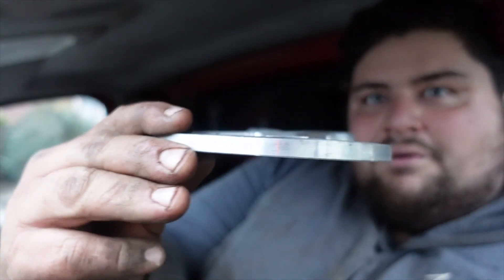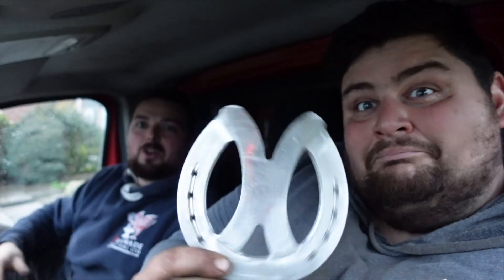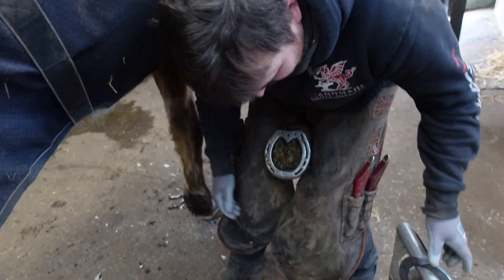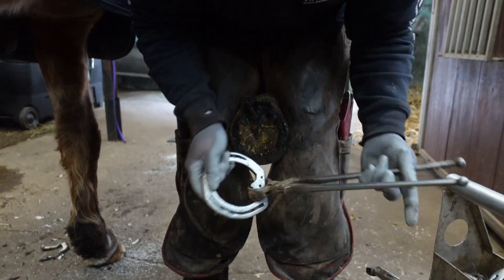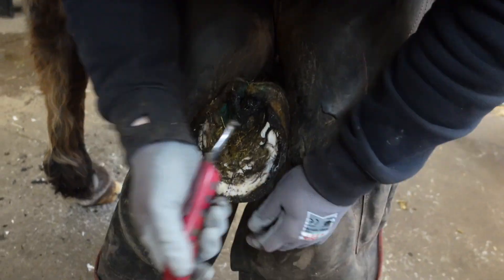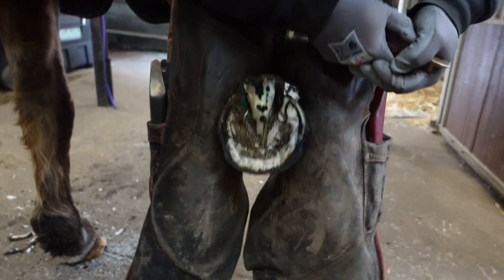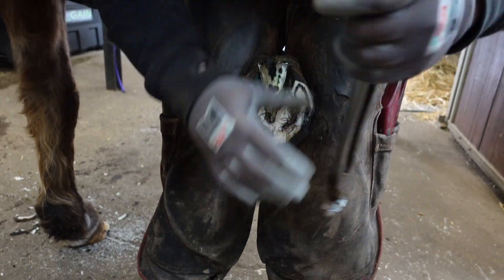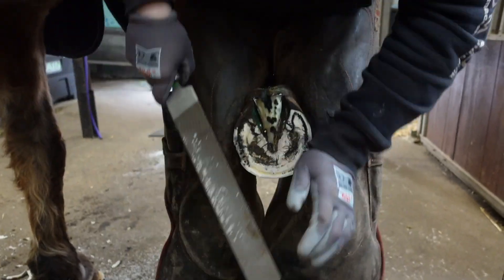Fabricated elliptical bar shoes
The elliptical rails meet in the middle to shift dynamic load underneath the limb without structural compromise. The shoes stabilise the heels, create posture, stance and limb security. In the toe breakover in the fore limb is guided by the rails, these shoes also centralise the load and reduces excess stress.